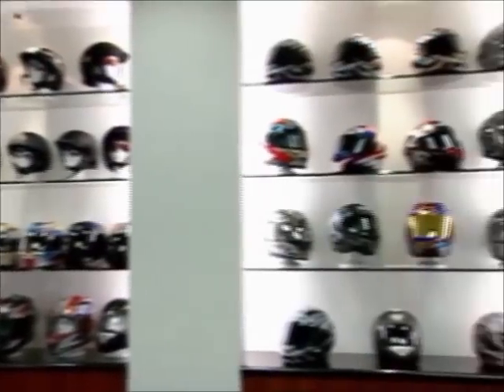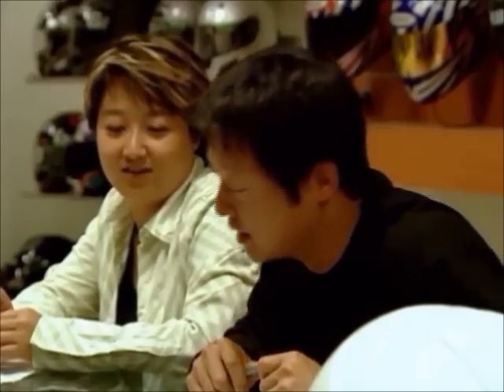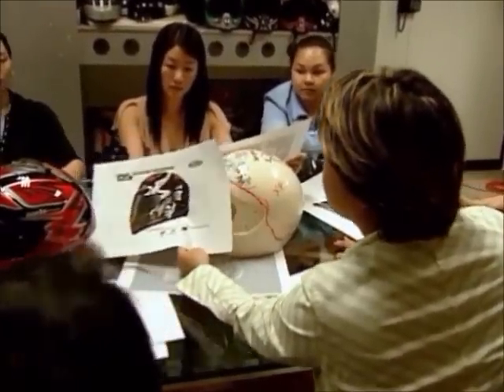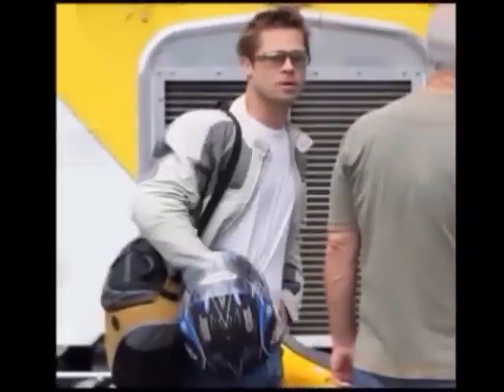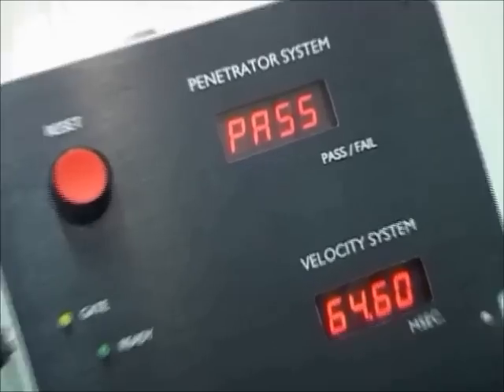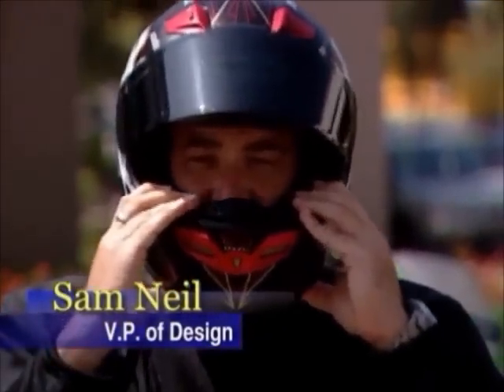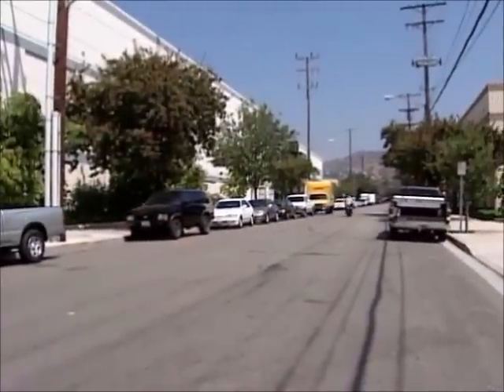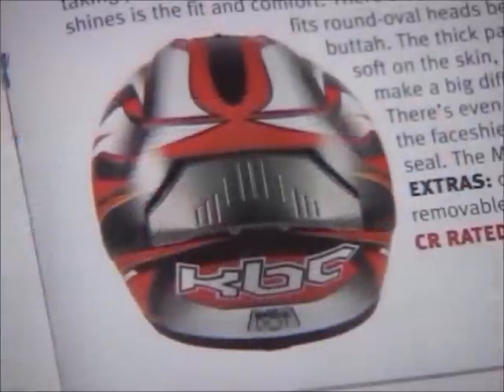KBC PROMO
KBC Helmets for fun and safety